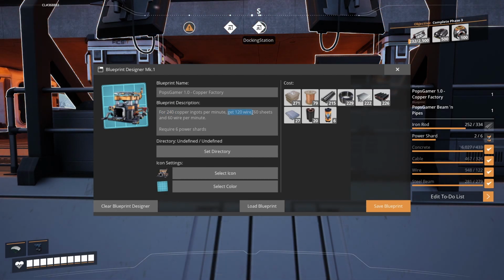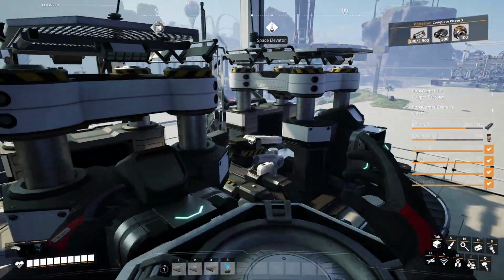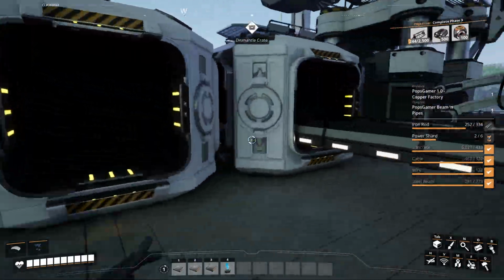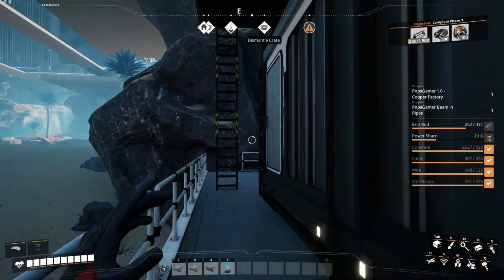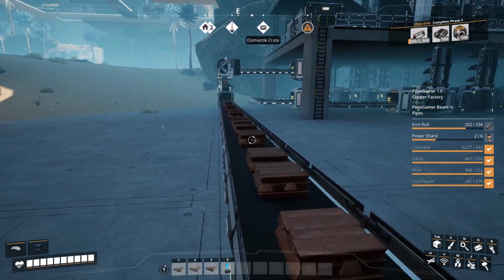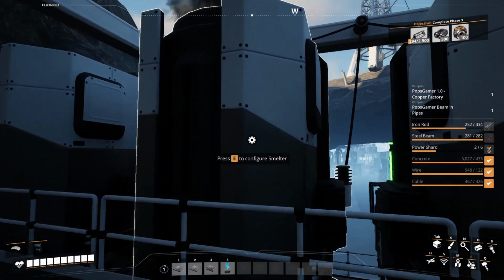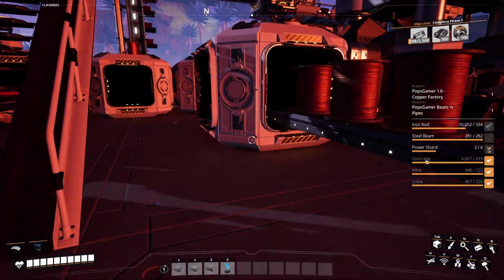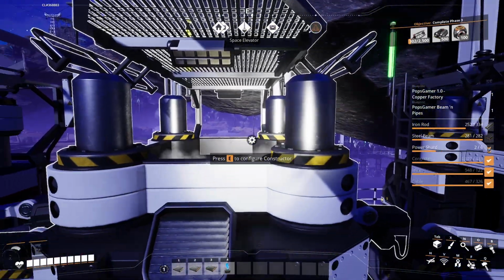Satisfactory 1.0: Blueprint Copper All-In-One Factory - Plus Troubleshooting a Blueeprint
Hi everyone. Just a quick video to show you a useful blueprint, that will get a good input of Copper Wire, Cable and Sheets in one 4x4 blueprint. The download link for this blueprint is below, including a link to fixed smelter blueprints offered in the last blueprint video.

Hope these are useful to you and please keep a look out for more videos to come.